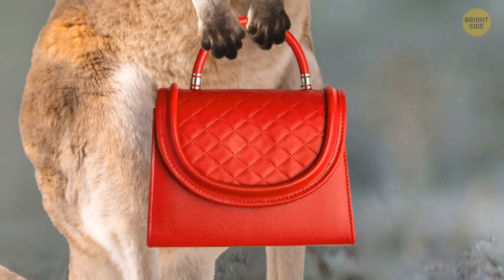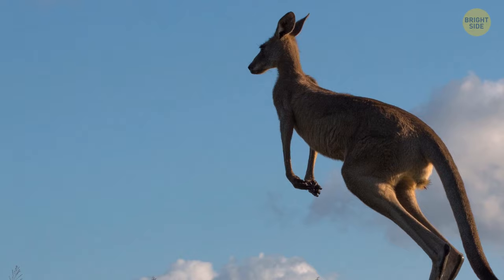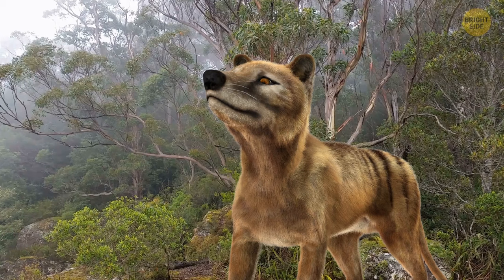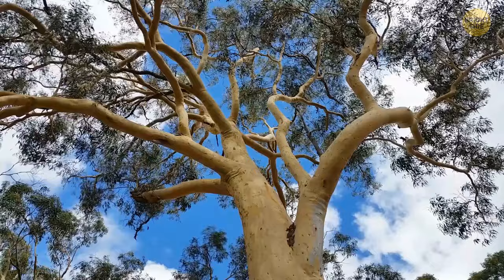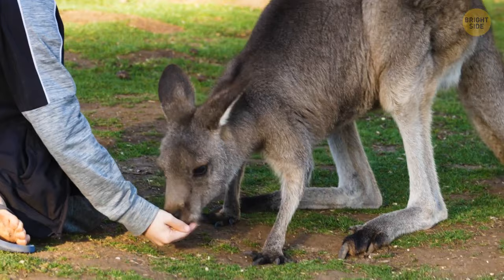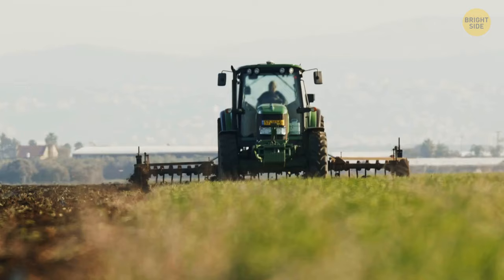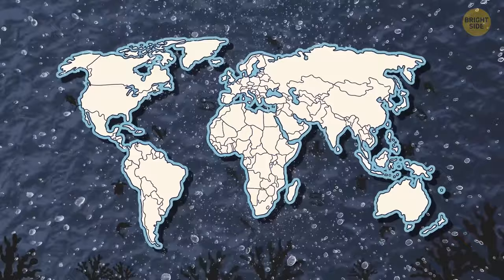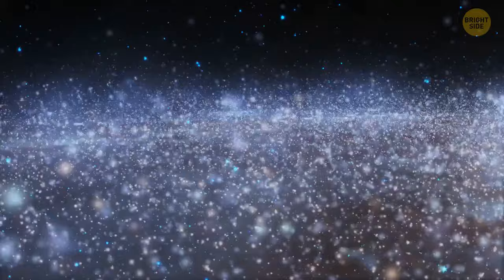Why Insects in Australia Are Soooooo Huge?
In this video, we will explore the reasons behind the enormous size of some of the insects that live in Australia, such as the giant burrowing cockroach, the huntsman spider, and the rhinoceros beetle. We will also learn about the ecological and evolutionary factors that influence the body size of insects, and how they adapt to their environment.

TIMESTAMPS:
0:01 How kangaroo made it to Australia
09:50 Why no one lives in the middle of Australia
18:30 What if a giant spider trapped you in its web?